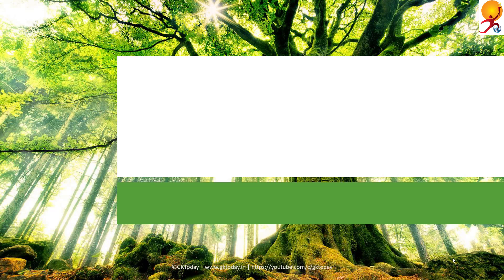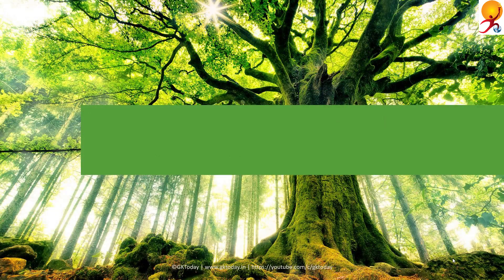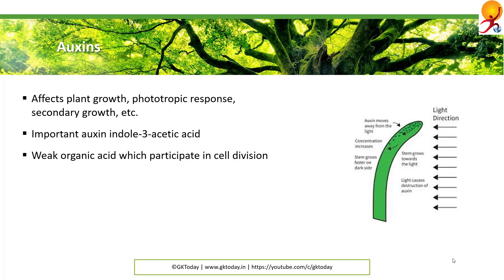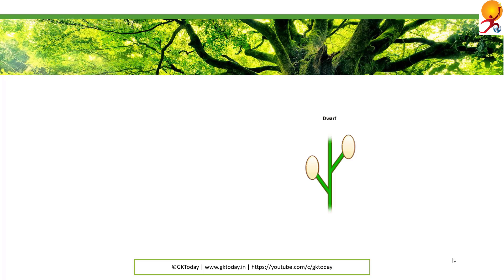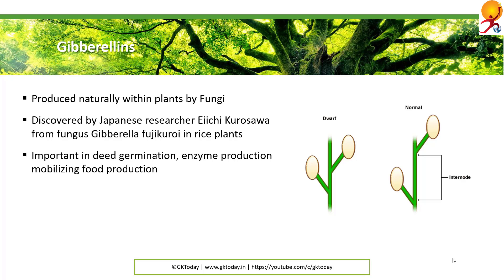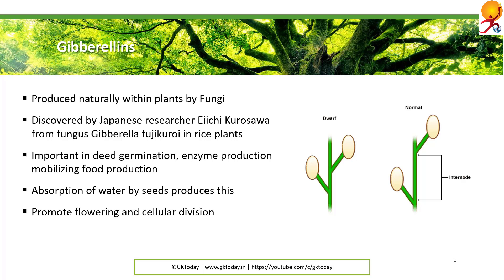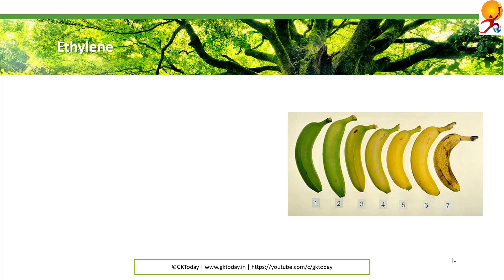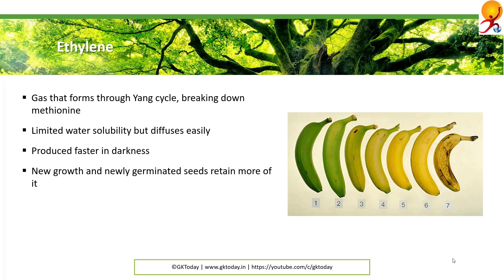Biology-25: Plant Hormones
Brief discussion on Plant Hormones for Biology GK part. Telegram